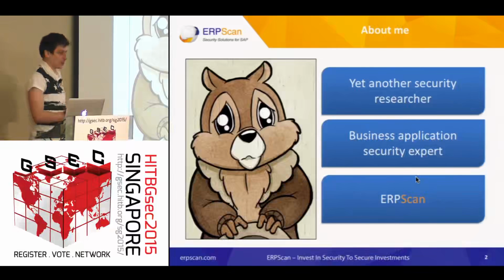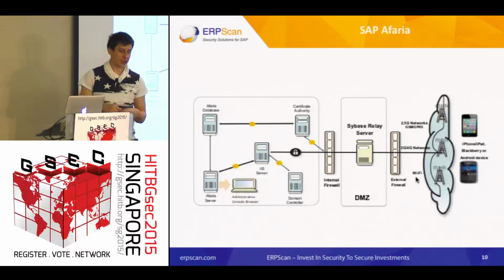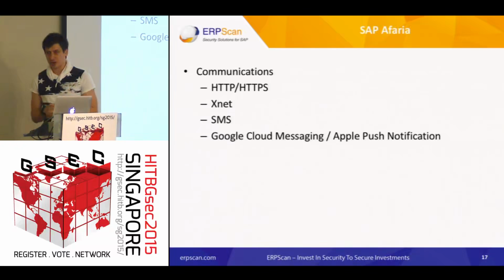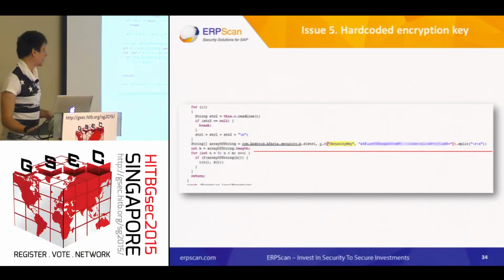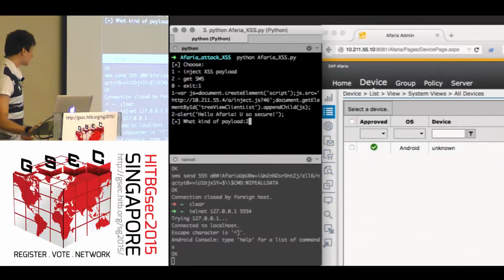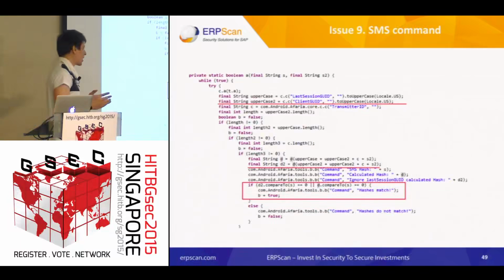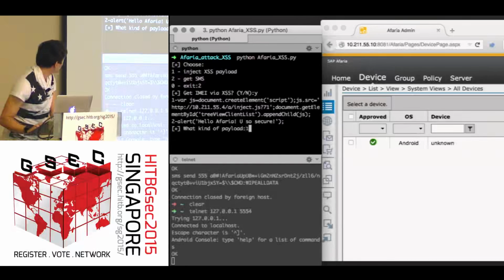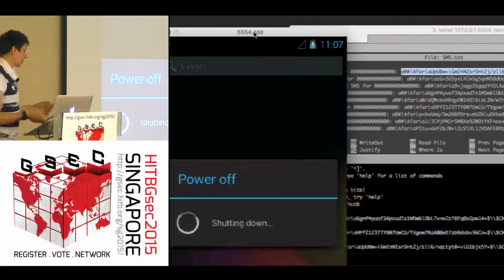Dmitry Chastuhin SAP Afaria One SMS To Hack A Company